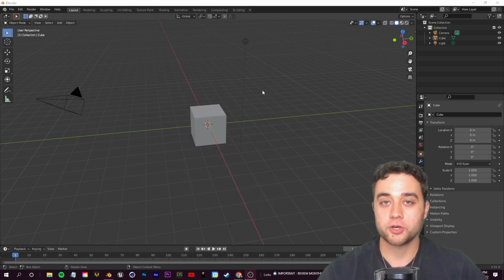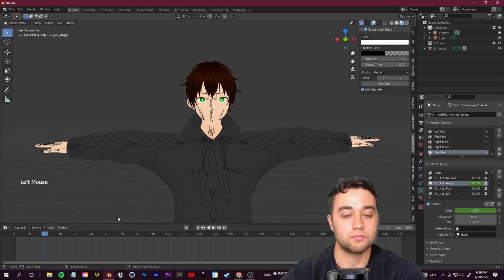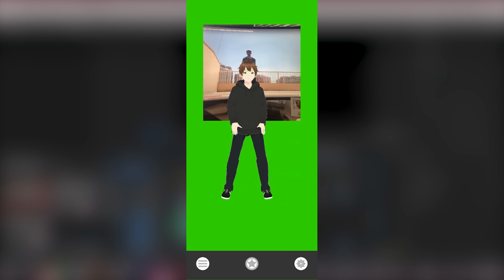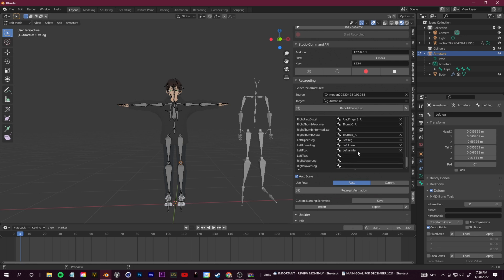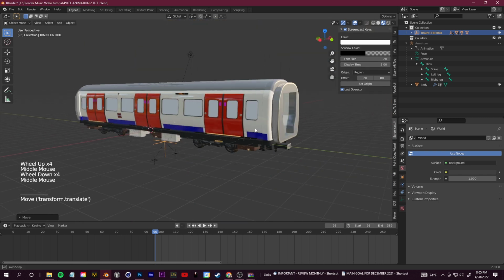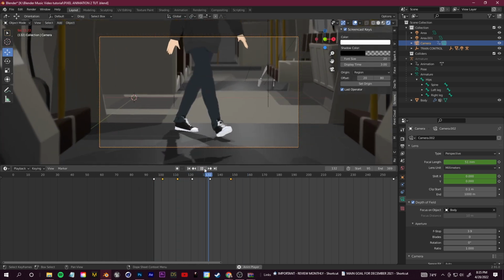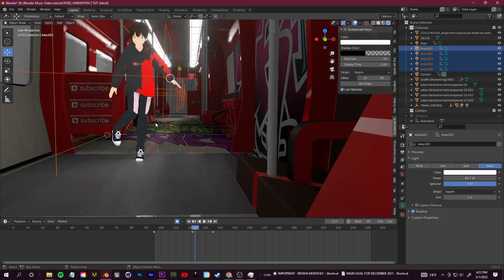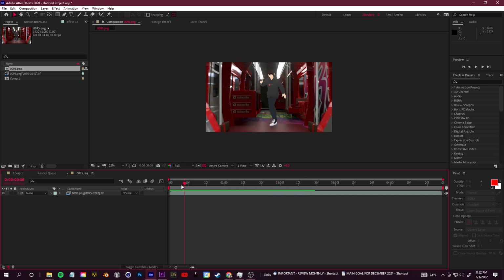Easily Create 3D MUSIC VIDEO / ANIMATIONS FAST & FREE! Retro Pixel Style IN BLENDER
Easily Create INSANE 3D MUSIC VIDEO / ANIMATIONS  FAST! Blender Tutorial

In today's video, I'll show you how to use a bunch of free tools to create 3D music videos and animations in 1/4 the time it would normally take from scratch. 0 modeling and you dont need a lot of blender experience to be able to pull off awesome animations with custom built characters in an anime / cartoon style and smooth trendy motion you can source for free. ENJOY!

TIMESTAMPS:
0:00 - Intro
0:30 - What you'll learn
0:55 - Pixel Animation Inspiration
1:18 - 3D Music Video Inspiration
1:42 - Options for creating your character
2:15 - My fast method for making 3D character free
4:00 - Bringing your 3D character back into blender
5:30 - Easy built in facial animation with facial shape keys
8:00 - How to make animations standard way
9:31 - how to get any mocap you want with an app *tik tok dance to blender*
12:00 - Retargeting your custom mocap to your character
14:50 - Customizing the characters textures (adding logo to clothes)
17:30 - Building our subway train car scene
20:15 - Adding realistic handhel motion to our camera
22:35 - Changing colors and adding decals to the train
24:22 - Adding flashing light animation to train car
26:43 - Improved Blender Pixel Filter Effect
29:20 - Exporting back into After Effects to finish !